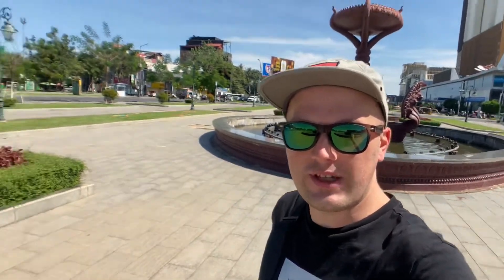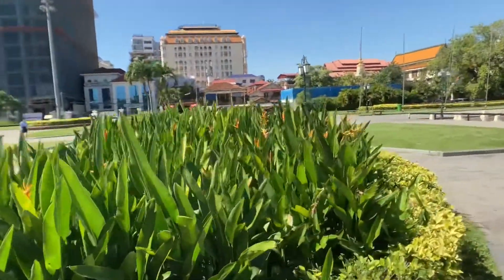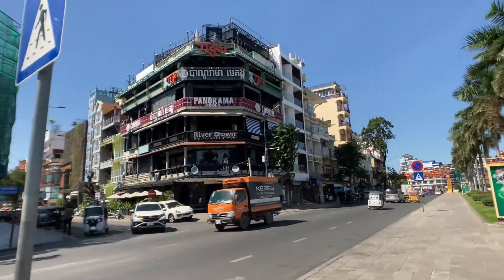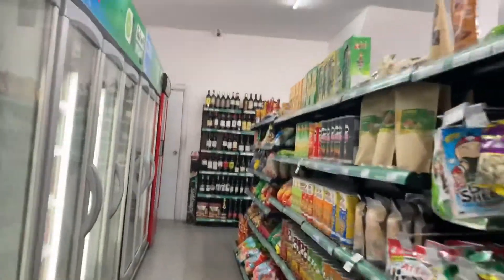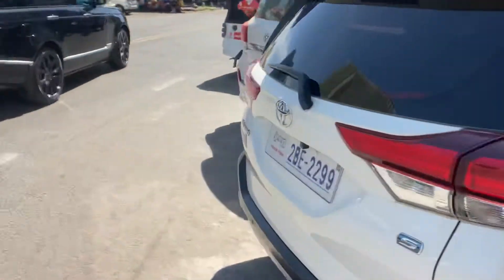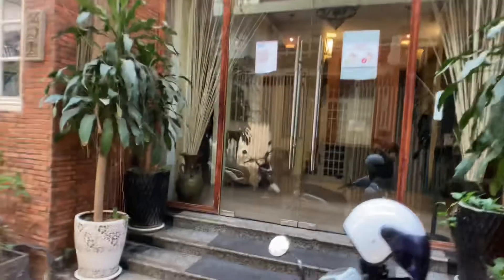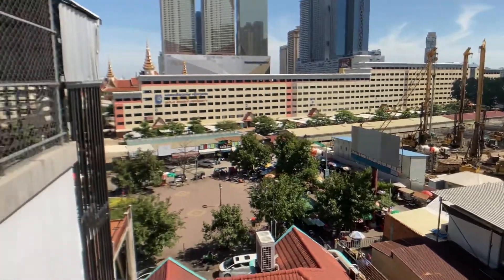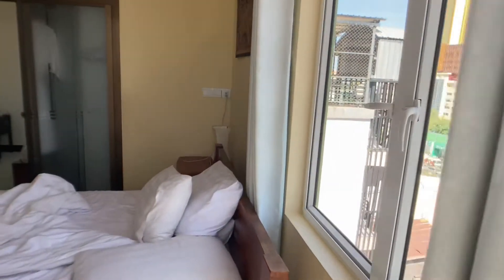$20/Night Hotel + Walk & Talk to Riverside - Phnom Penh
This video is me walking through Phnom Penh Cambodia. Watch me explore while I comment on things and give advice. Today, I visit the Independence Monument, and statue of the former king. I Walk through the park towards the beautiful Riverside, and then back to my hotel for the tour.  And this hotel only costs $20 / night!! The Botum Palace hotel.

I make all the backround music myself with a combination of loops, and playing real instruments.